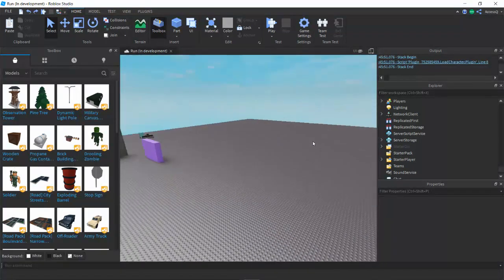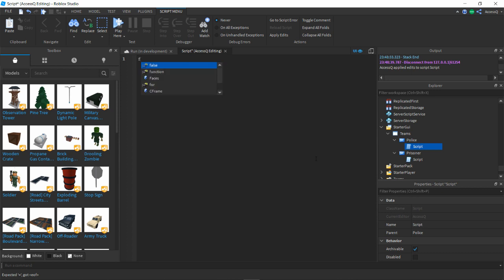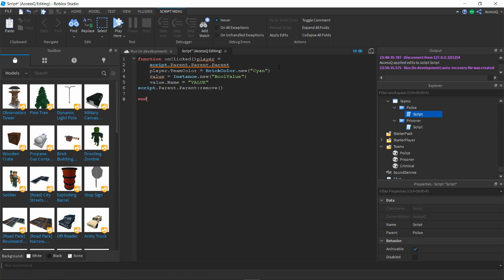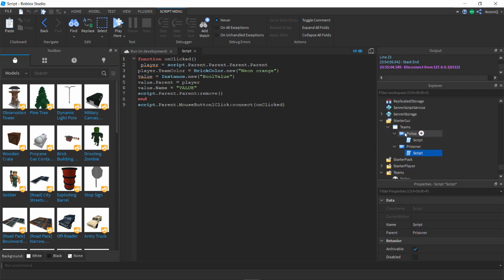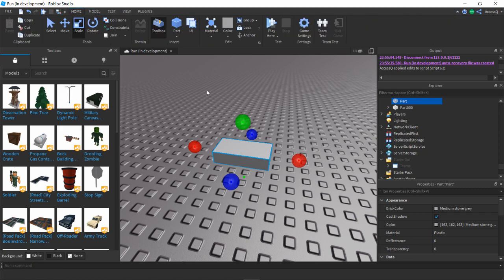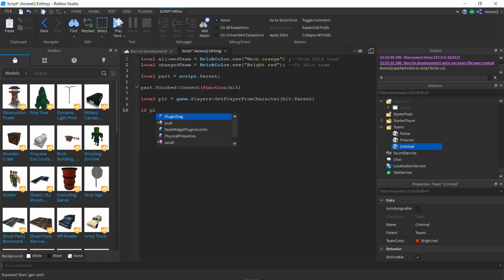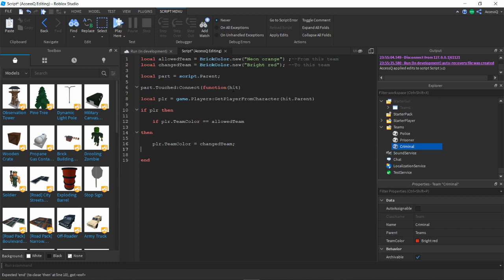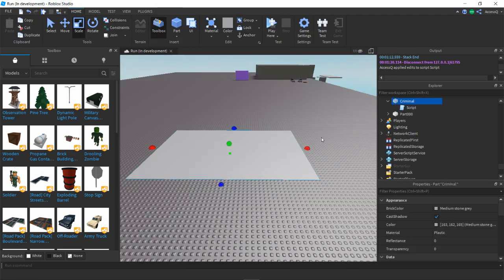How to make a team choose GUI, Team change block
*READ*
I made a much better team change GUI I'm going to make a video on it soon so stay subscribe with notifications on so you'll get notified when I upload it (its a very cool script)

▼ Social Media ▼

➤ Editing: Lightworks
➤ Thumbnails: Paint.net, photoshop
➤ Recording: OBS
➤ PC: Acer Nitro i5
➤ Microphone: RODE NT2
➤ Mixer: Mackie 1202-VLZ
➤ Headphones: Audiotechnica ATH-M20x

▼ Other ▼

--Youtube.com/accessq
--Twitter.com/RealAccessQ
function onClicked()
 player = script.Parent.Parent.Parent.Parent
player.TeamColor = BrickColor.new("Cyan") --Team Color
value = Instance.new("BoolValue")
value.Parent = player
value.Name = "VALUE"
script.Parent.Parent:remove()
end
script.Parent.MouseButton1Click:connect(onClicked)

Touch Brick to change team
--Youtube.com/accessq
--Twitter.com/RealAccessQ
local allowedTeam = BrickColor.new("Neon orange"); --From this team
local changedTeam = BrickColor.new("Bright red"); --To this team

part.Touched:Connect(function(hit)

local plr = game.Players:GetPlayerFromCharacter(hit.Parent)

if plr then

   if plr.TeamColor == allowedTeam

  then

       plr.TeamColor = changedTeam;
       end
    end
end)